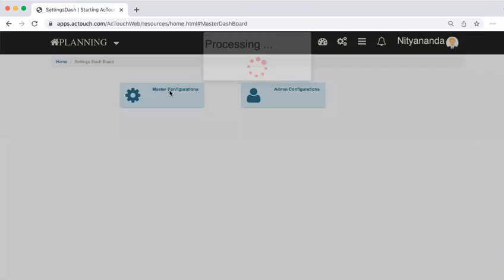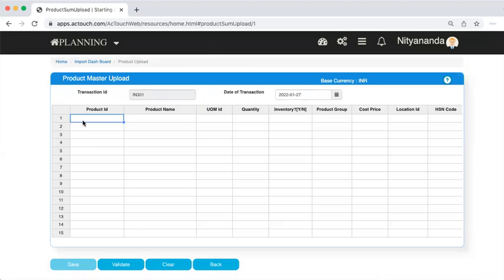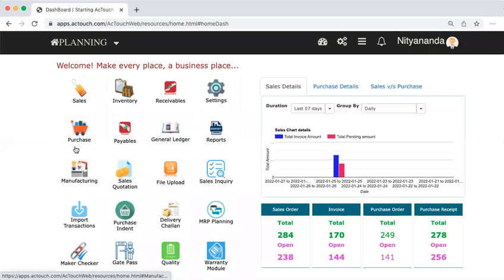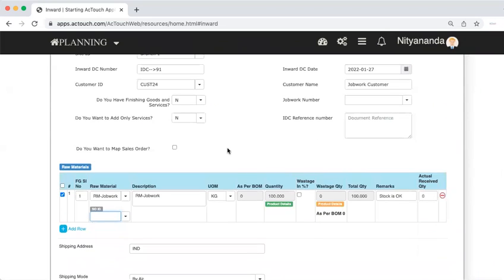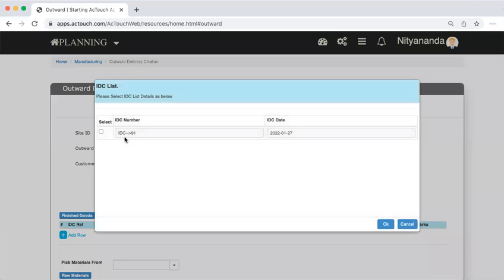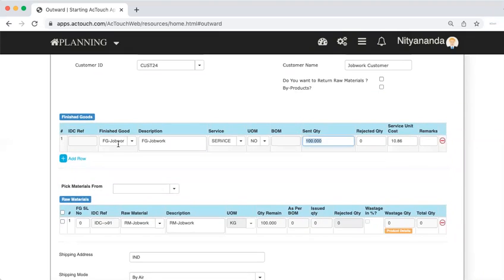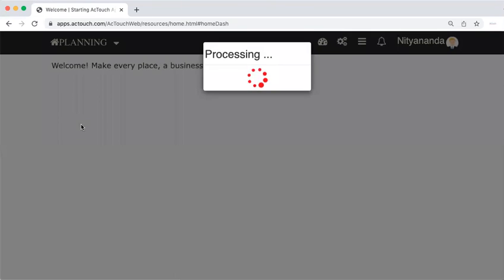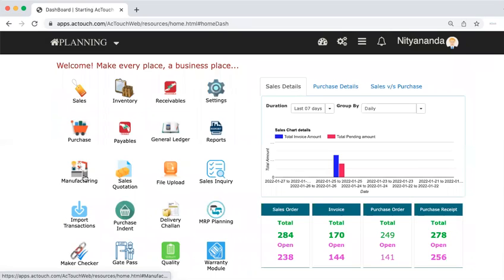Receive Raw materials from Customer with Inward DC and send Finished Goods thru Outward DC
This video explains how the Customer materials is recd, converted to Finished Goods and sent back to Customer.

What is important here it is, the Inventory received from customer is NOT ADDED to your OWN INVENTORY and track the same till its sent back to Customer. Here we explain the below process

1. Receive the Materials from customers
2. We create an Inward DC
3. Create Work Order -
4. Report Finished Goods Receipt - Here we MAP the Inward DC to the materials that's to be consumed.
5. Make an Outward Delivery Challan and send the FG to customer.
6. In this process, we consume the RM and raise an Invoice to customer.

A foolproof process to convert Customer RM to FG and collect the Money.